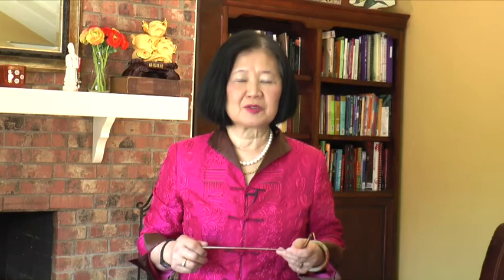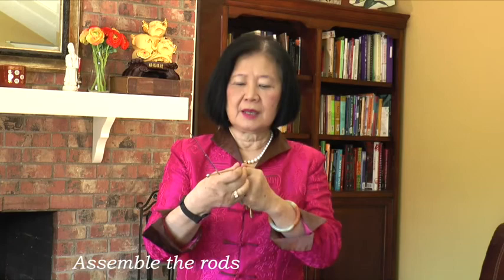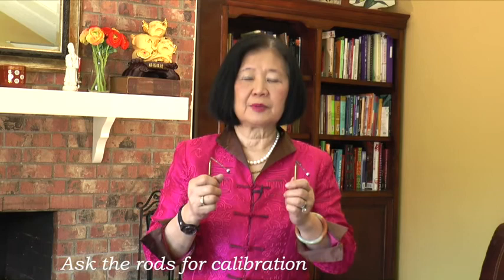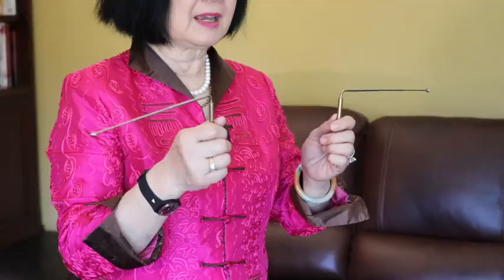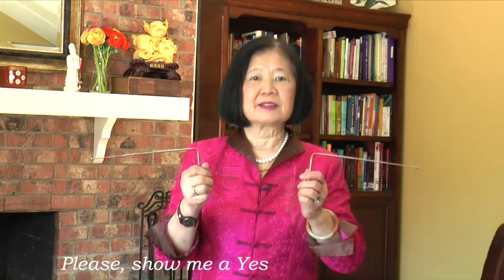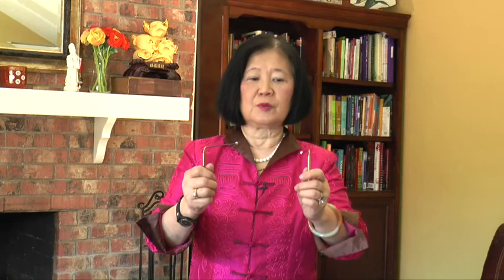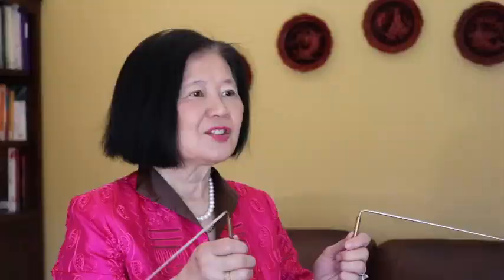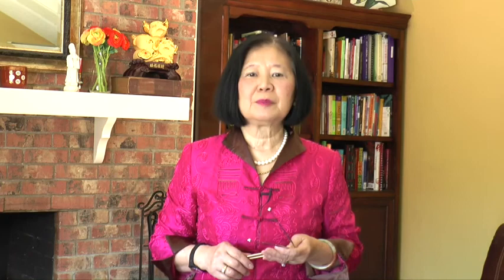How to calibrate dowsing rods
Dowsing is relatively simple, but any new dowsing device must be calibrated to work well with the energies of the dowser. After that, successful dowsing is a matter of 1) trusting the rods and 2) asking good questions.